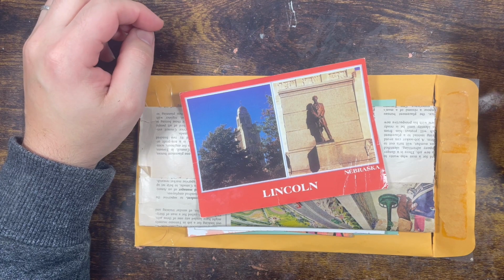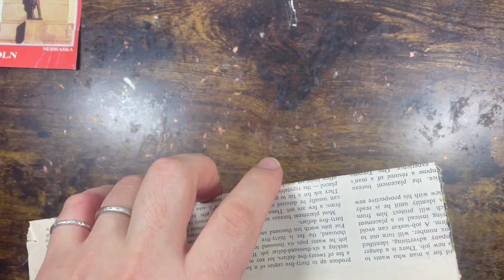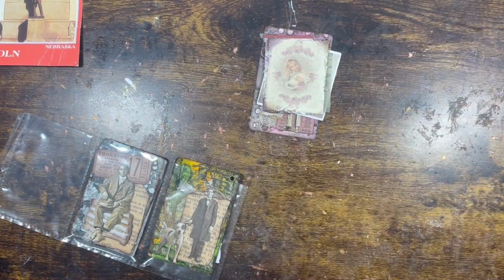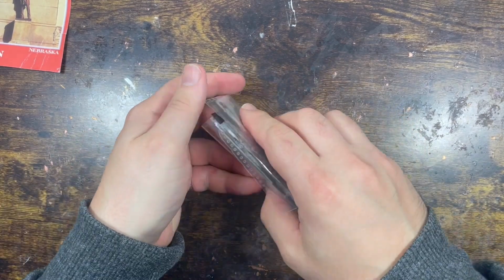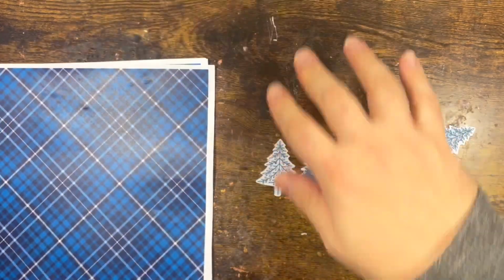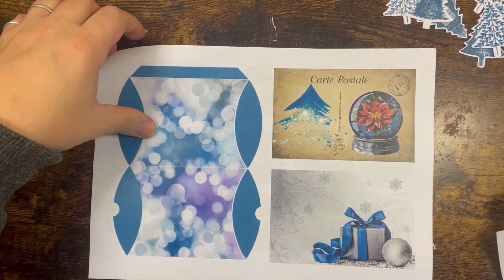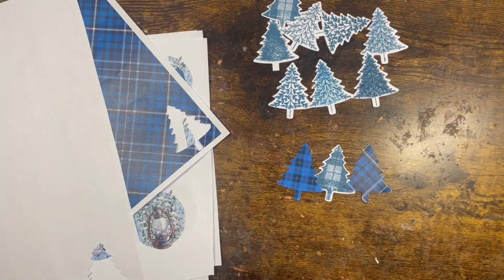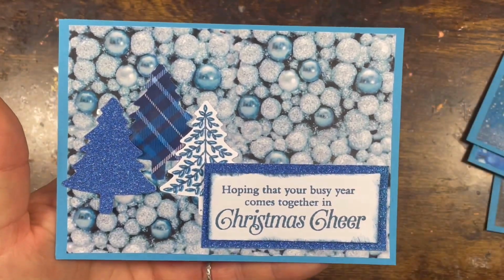🎅🏼💙Making Christmas cards Stampin up 2022 | Perfectly Plaid stamp set and punch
1. Junk and art journals

This video is about: christmas cards 2022,christmas cards handmade 2022,christmas cards,christmas cards handmade,stampin up tutorials,stampin up,perfectly plaid,stampin up!,perfectly plaid stamp set,pine tree punch,card making techniques,stampin up christmas cards 2022,stampin up 2022,stampin up cards,stampin up christmas cards,stampin up cards tutorials 2022,christmas cards stampin up,christmas cards ideas,stampin up perfectly plaid,perfectly plaid stampin up

Antonio x